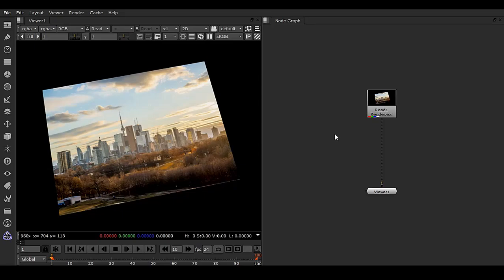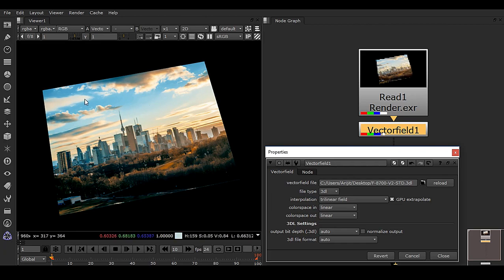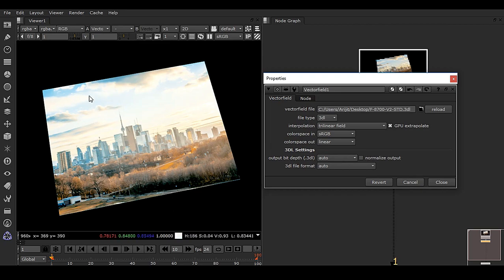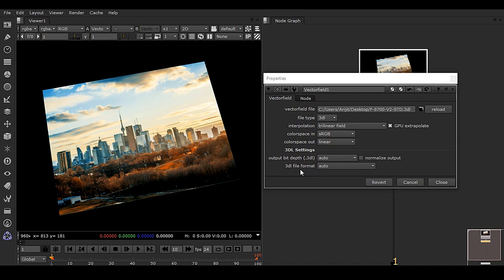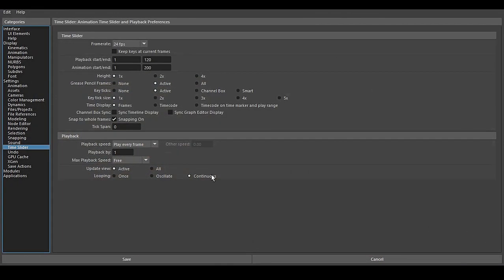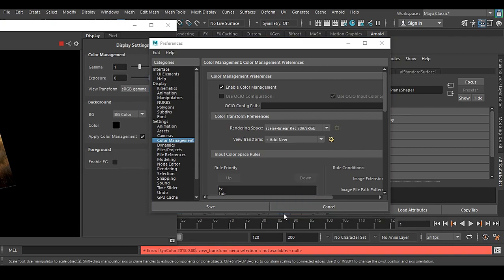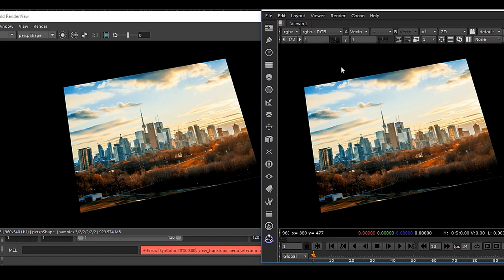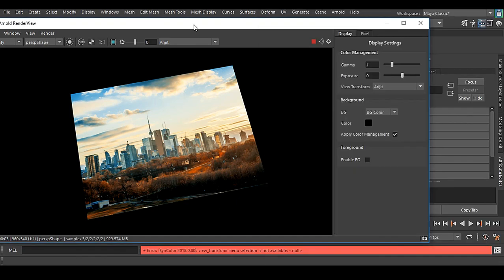✔️Arnold LUT in Maya